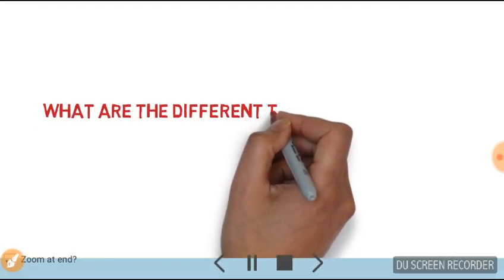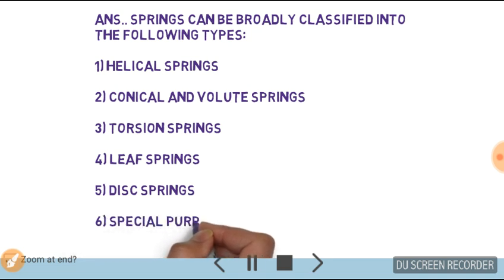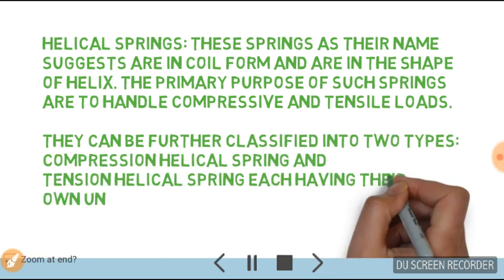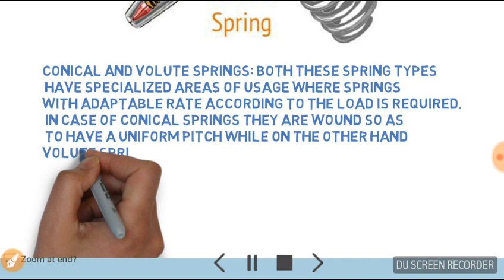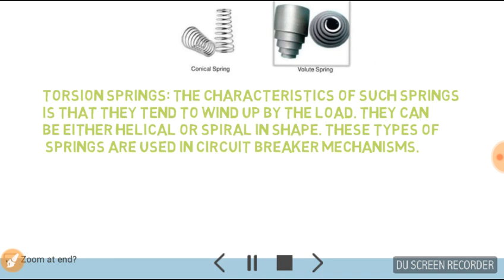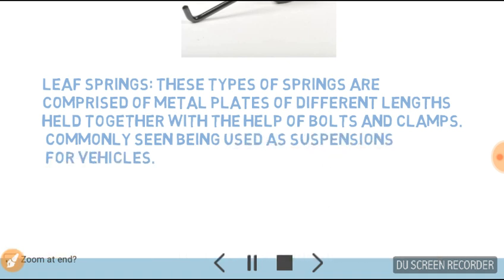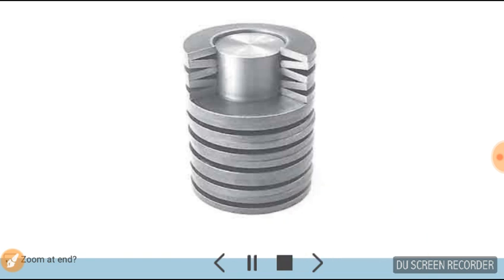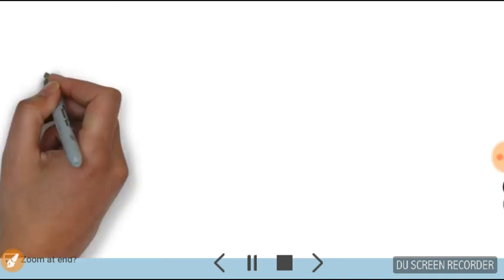what are the diffrent types of spring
important question for interview . it will help you...